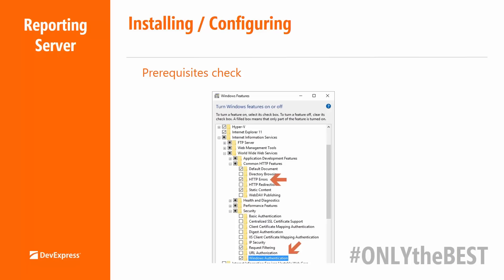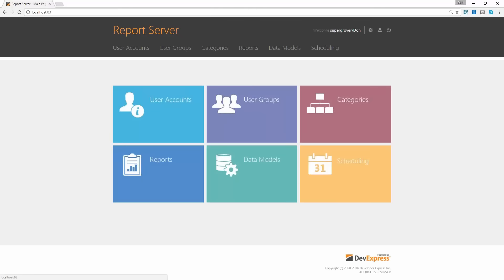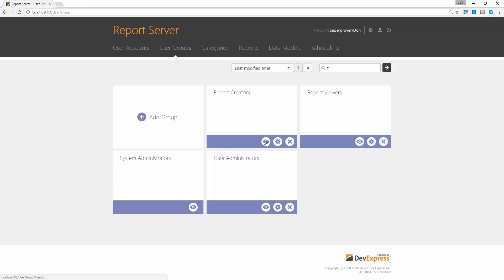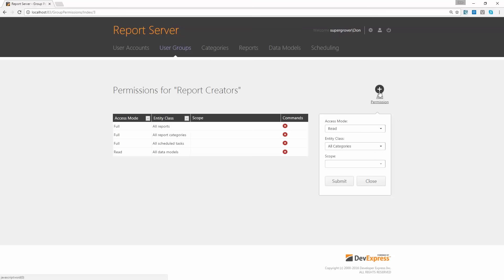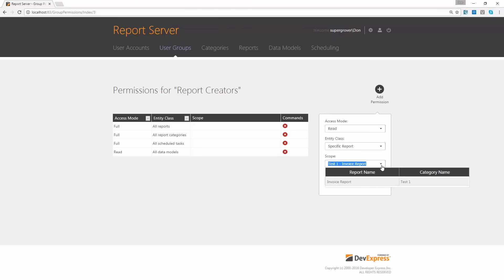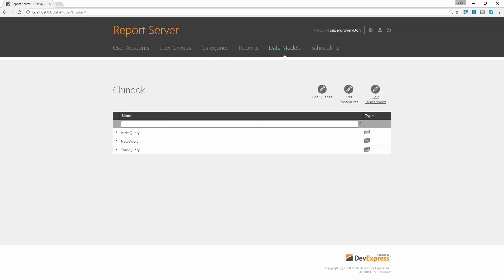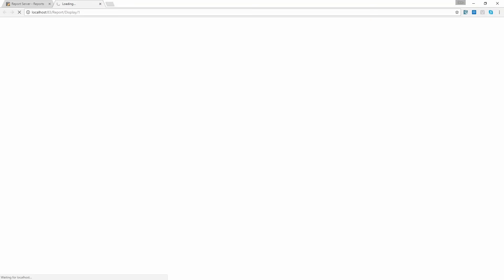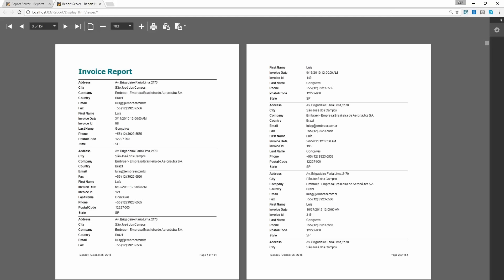Using the DevExpress Report Server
In this webinar, Technical Evangelist Don Wibier will show you how to scale out your application’s reporting facilities by using the DevExpress Report Server.
Learn how to install and configure the server, and how to change your application to process through the server!